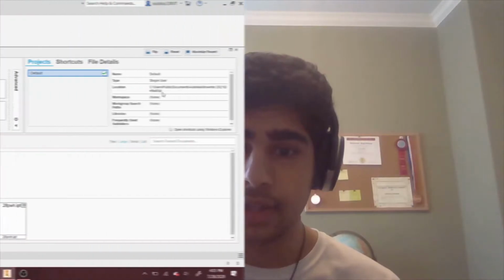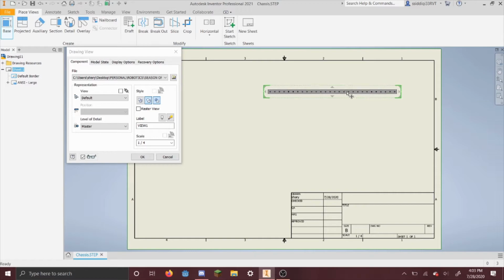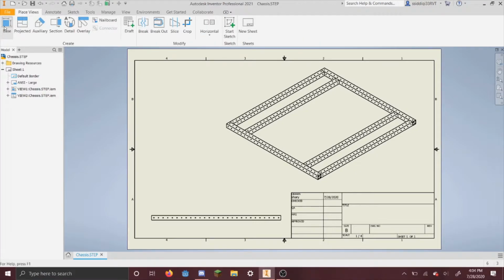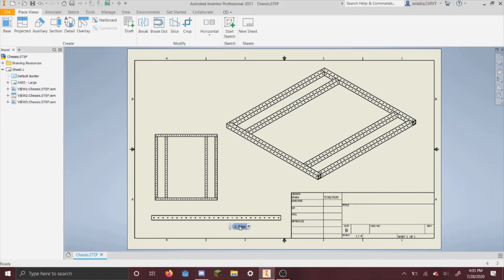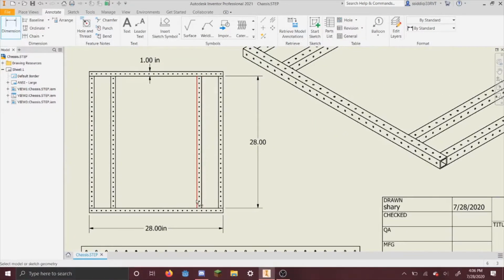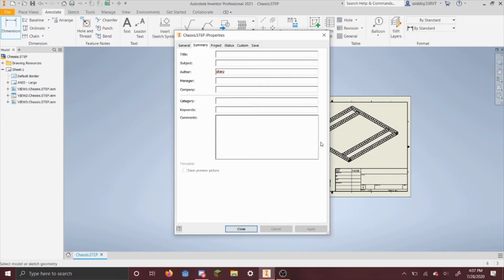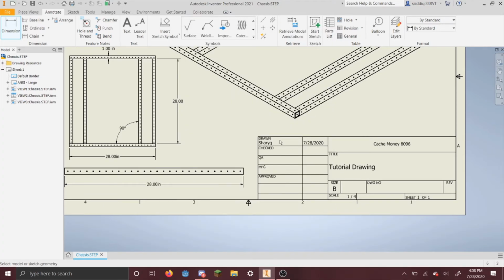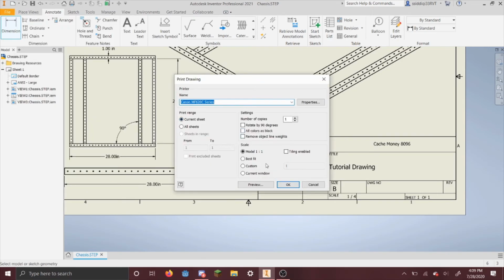Basic Drawing|| Autodesk Inventor CAD #16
In today's videos, we are focusing on the introduction to basic drawing of Blueprints!

Our CAD Video Team:
Jay
Lorelei
Sharyq